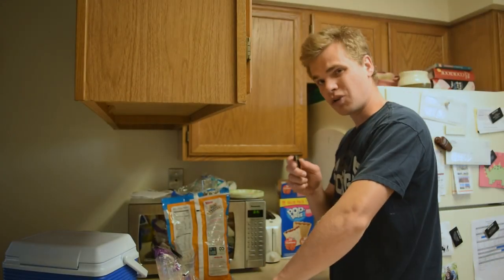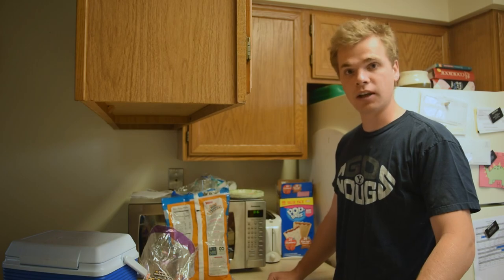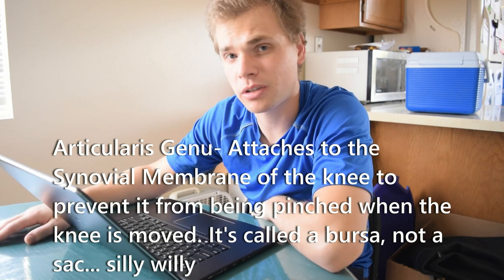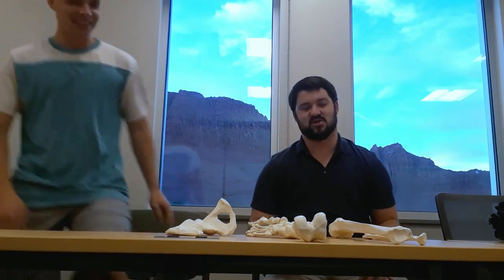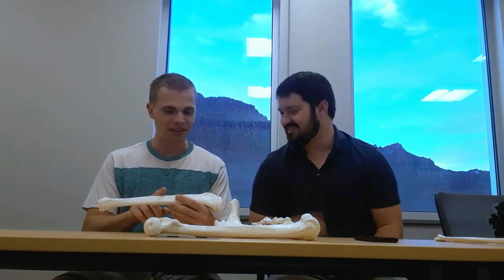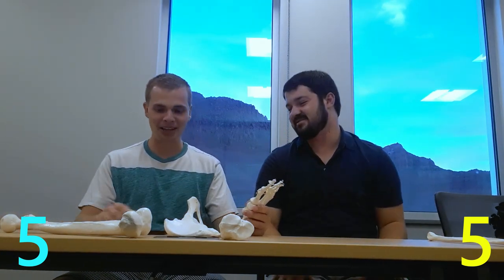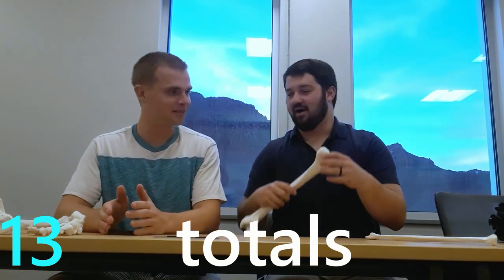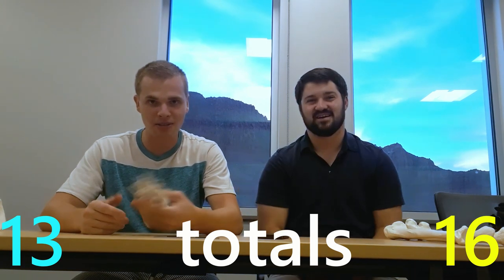Med School Wk 5: Articularis Genu- it's a thing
Studying can be fun right? Well it is what you make it. Still experimenting with the format, hopefully it keeps getting better!